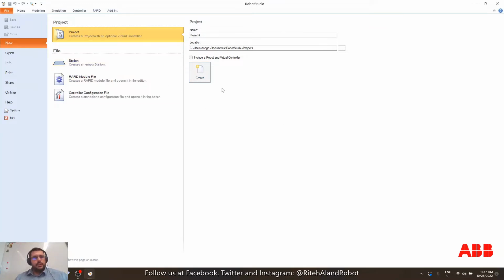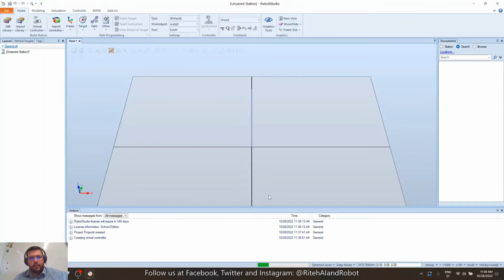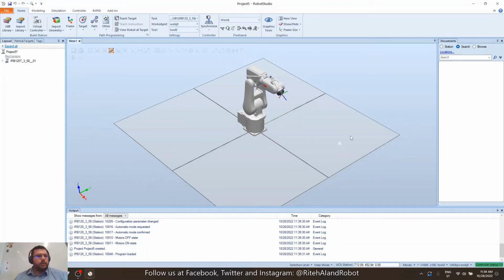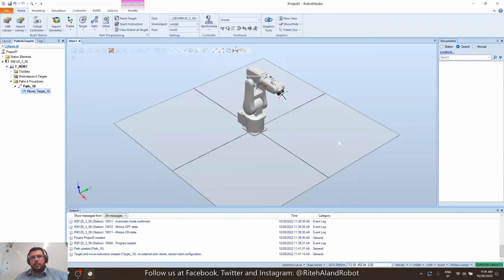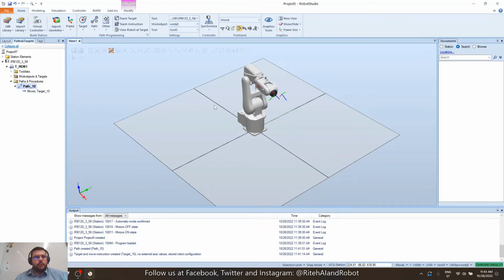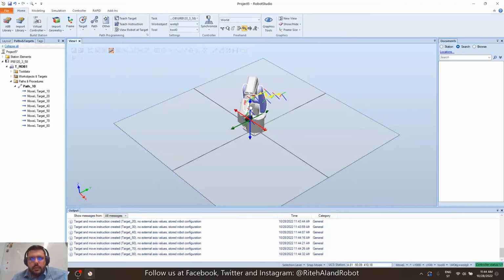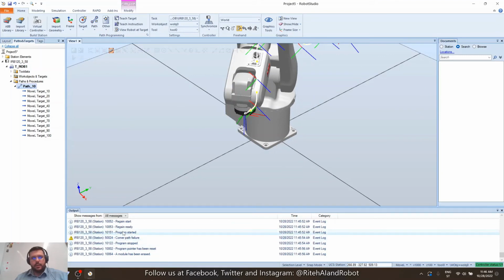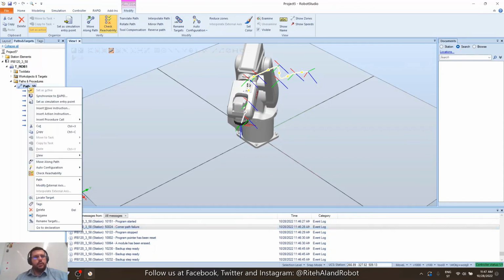Creating a path in RobotStudio - simple instruction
Simple instruction for the creation of a path in RobotStudio. Created as an instruction for Erasmus student attending the Introduction to Robotics class at Faculty of Engineering - University of Rijeka.